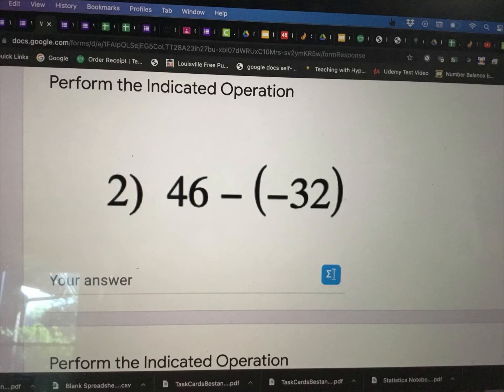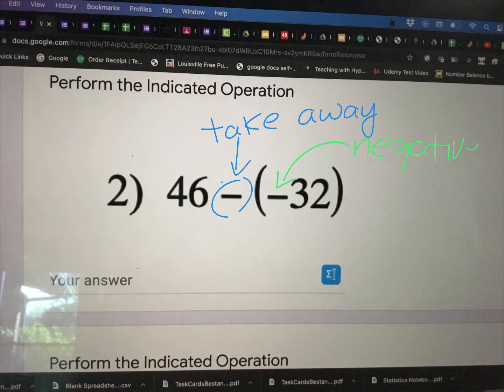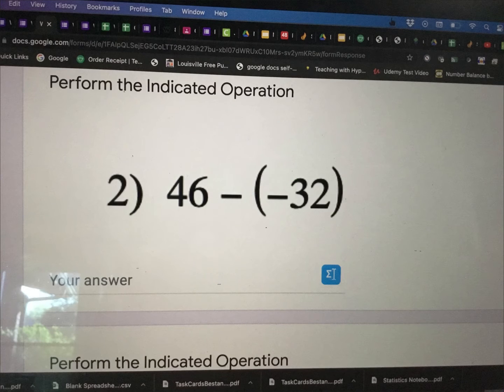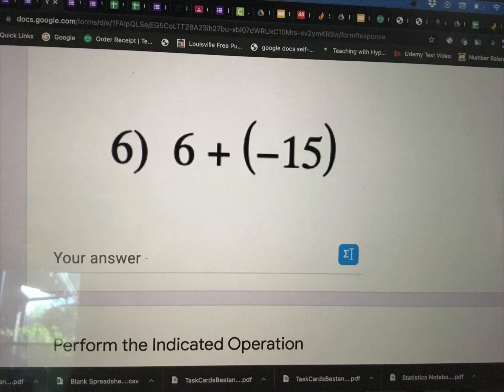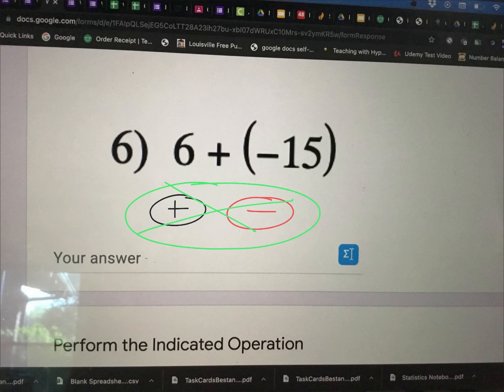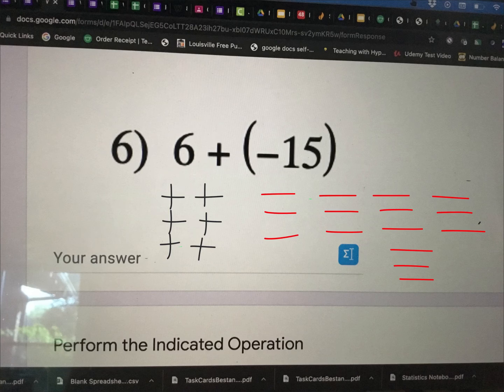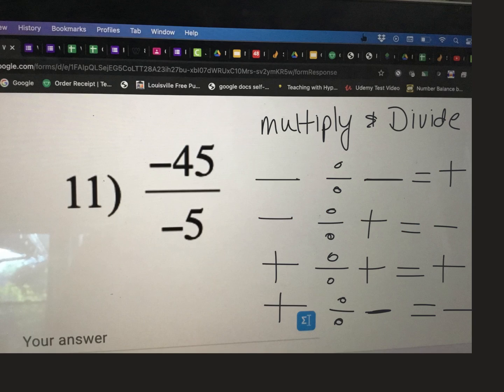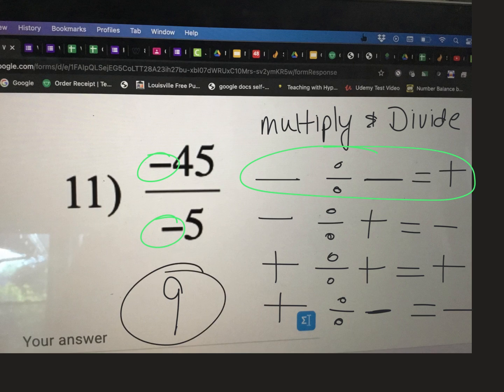Warmup Integer Operations 2 - Mixed Review.mp4